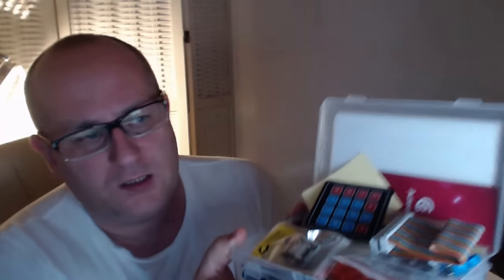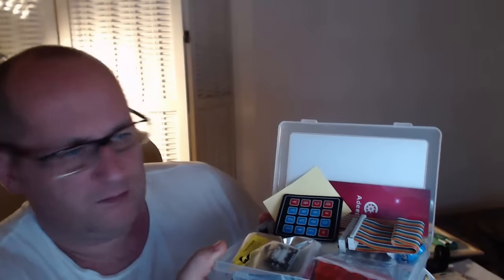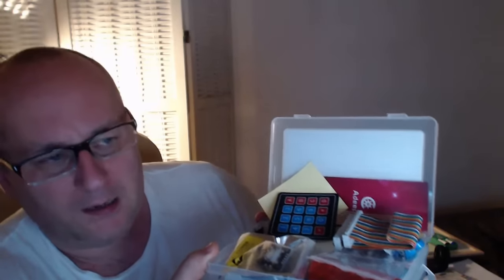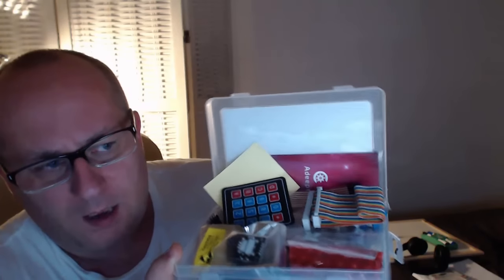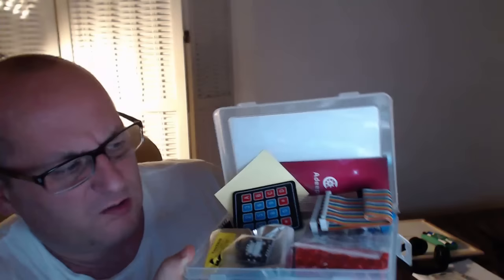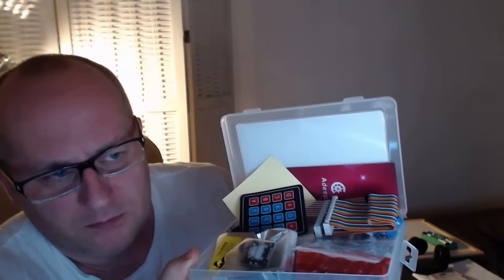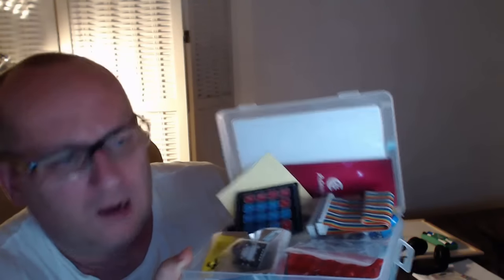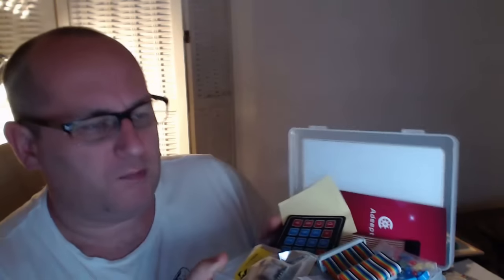Do I miss the Philippines?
After being away from the Philippines just over a year now am I actually missing being there?